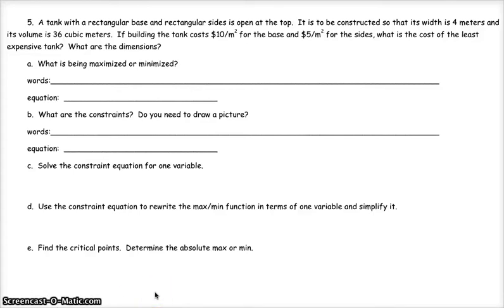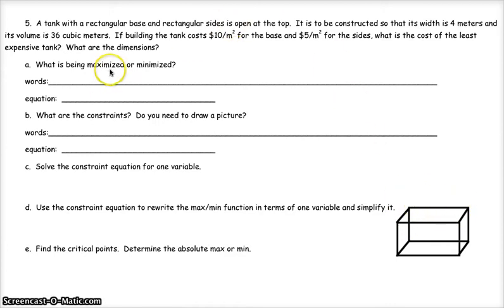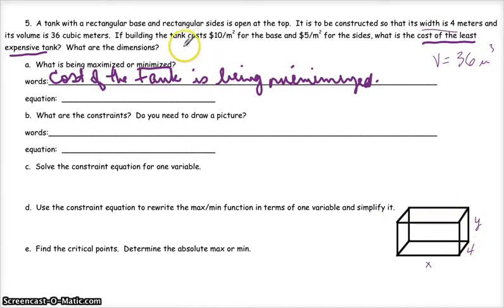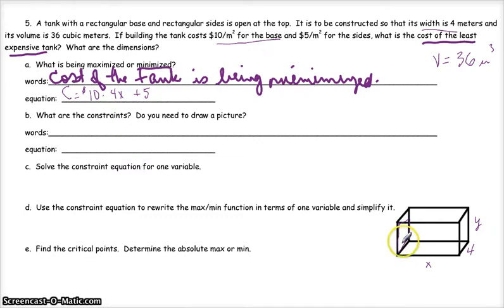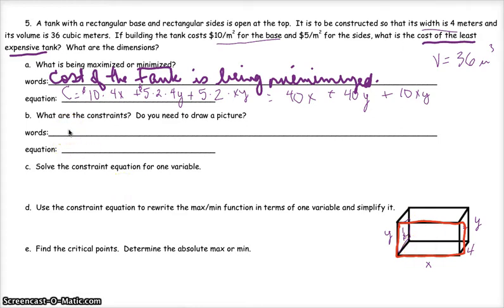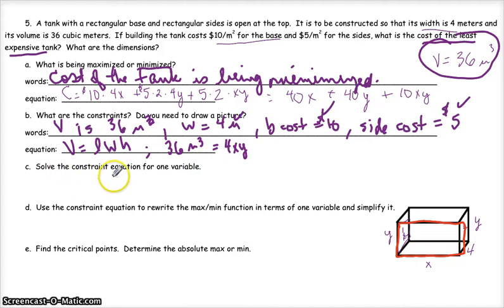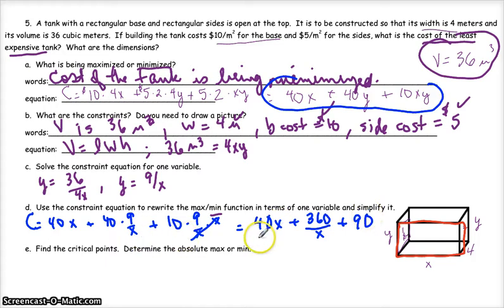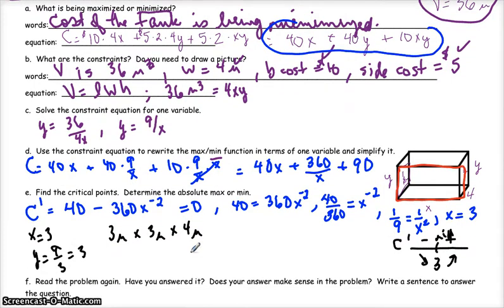4 2 example 5 optimization screencast